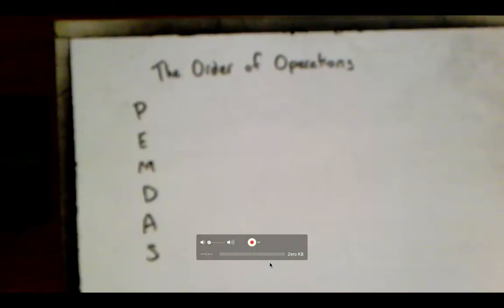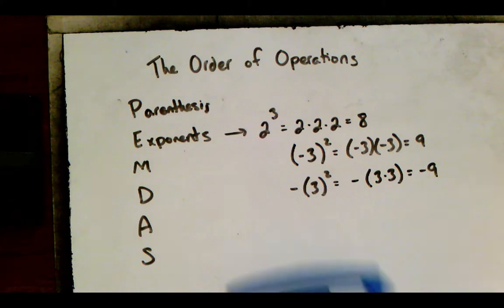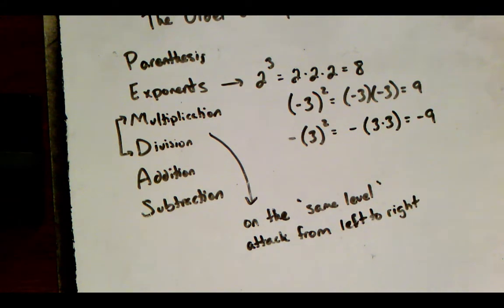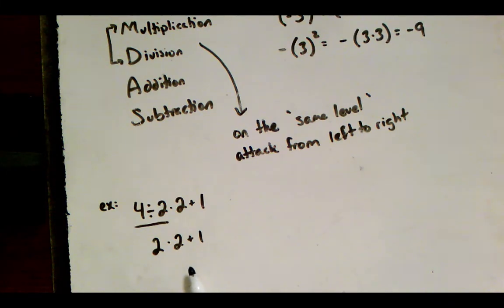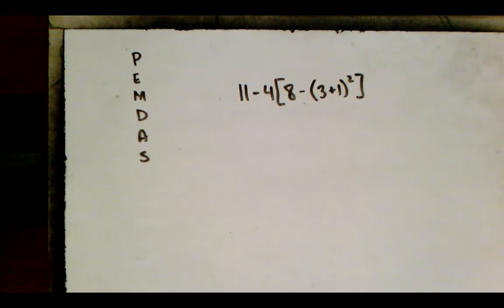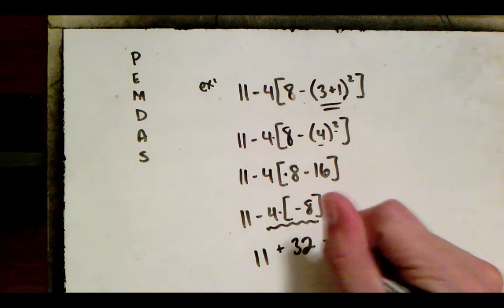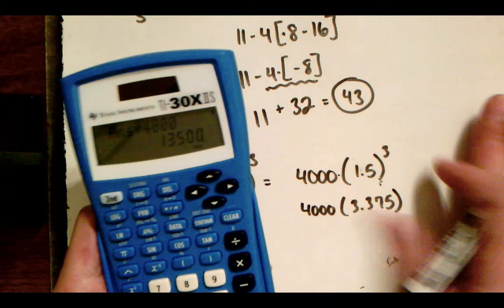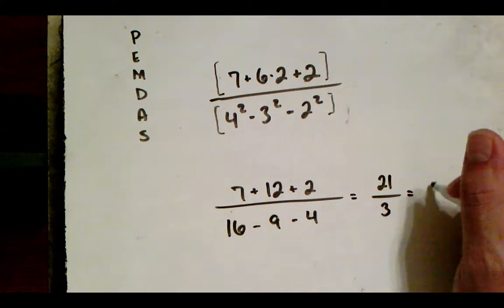95 Video Lecture Order of Operations